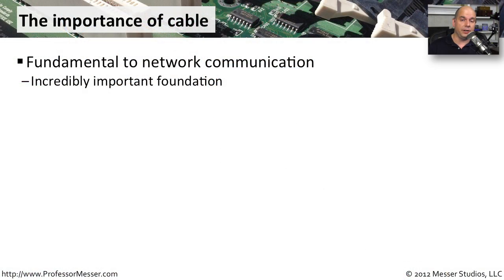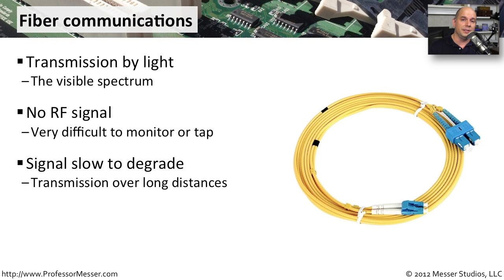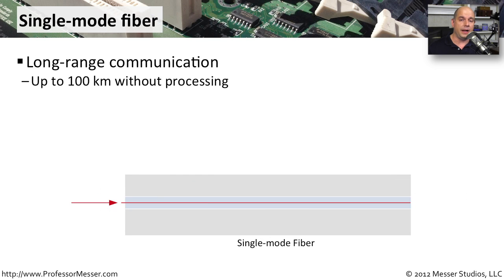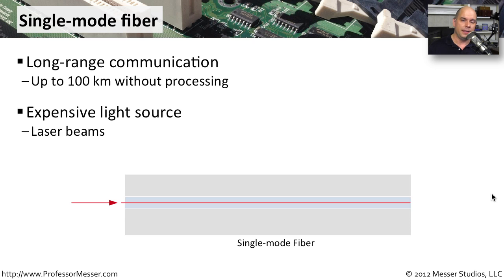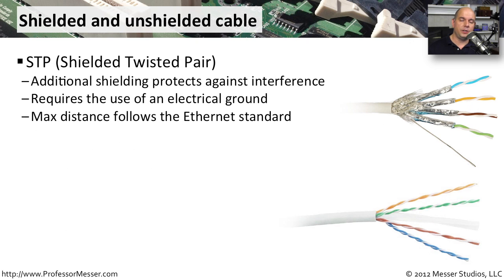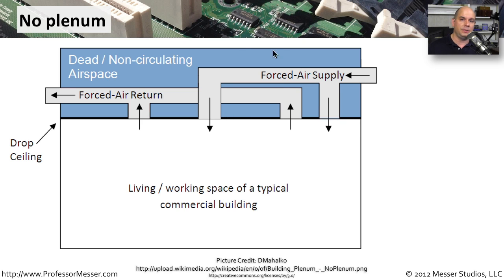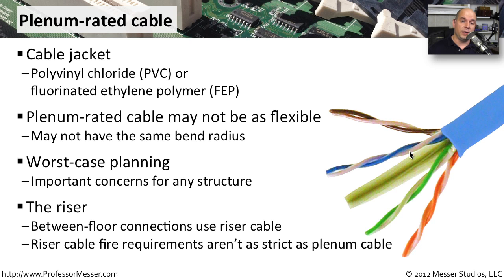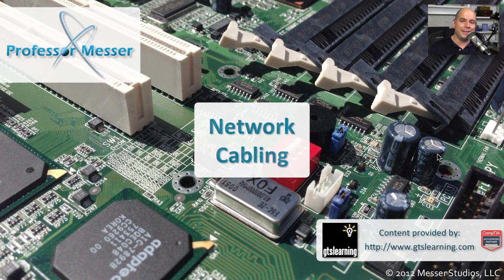Network Cabling - CompTIA A+ 220-801: 2.2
Our cabling is the fundamental part of any network. In this video, you'll learn about the different modes of fiber communication, the unique characteristics of twisted pair copper cabling, the importance of plenum-rated cable, and the use of coax cables in our high-speed networks.